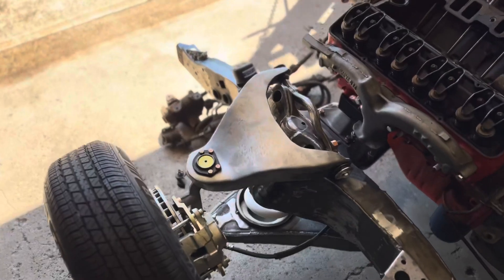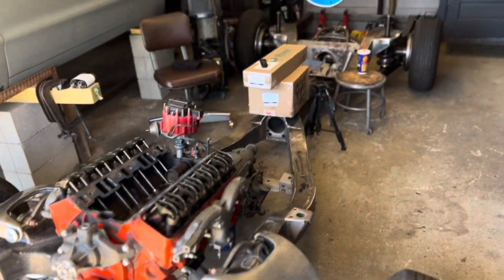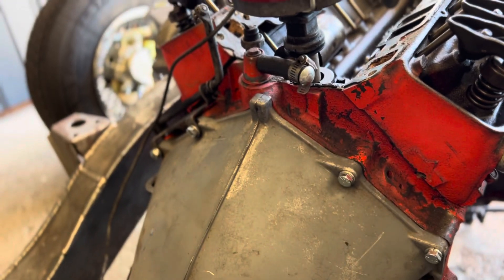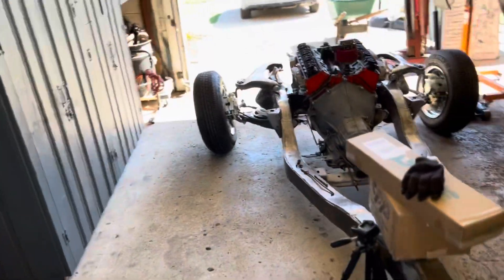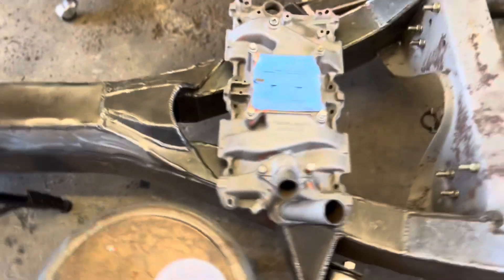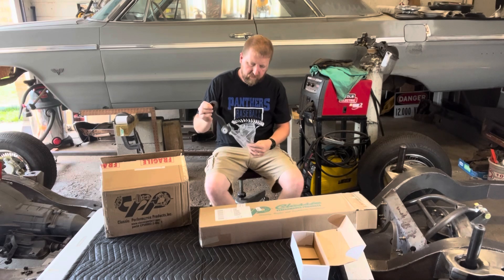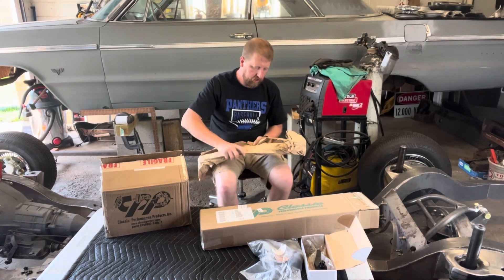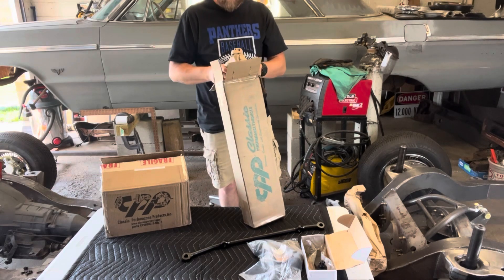Impala CPP 500 steering and chassis update Part1!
Chassis update and part 1 of CPP 500 Steering install.